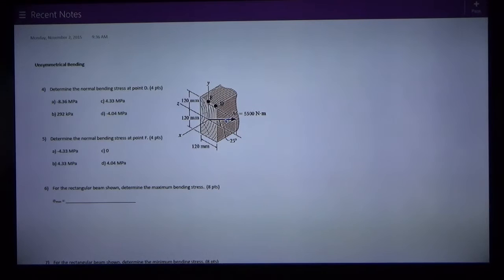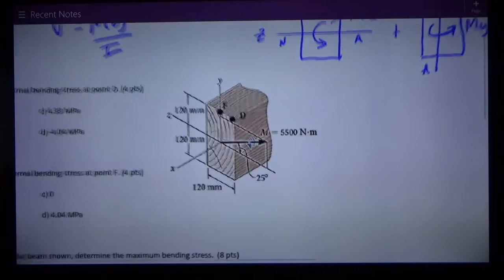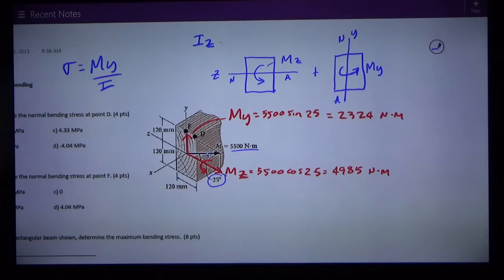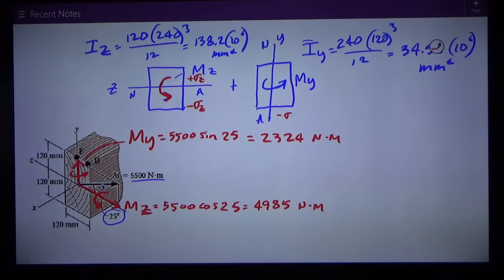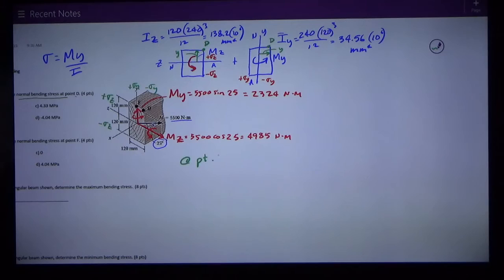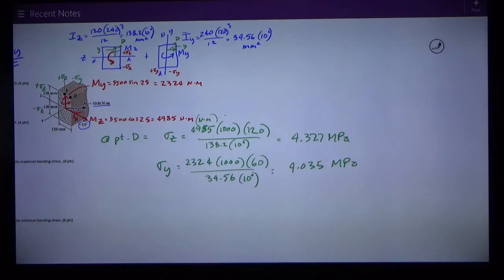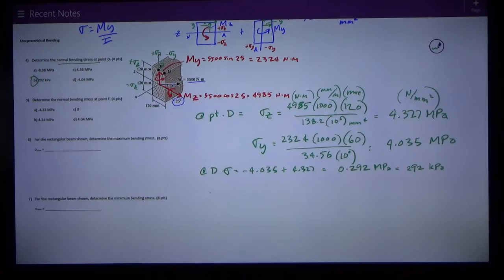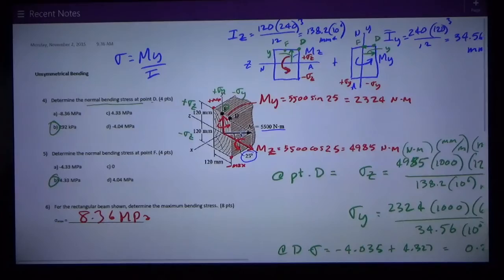Sokids Unsymmetrical Biaxial Bending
Solids - Unsymmetrical Bending - Bending about 2 axes - Biaxial Bending